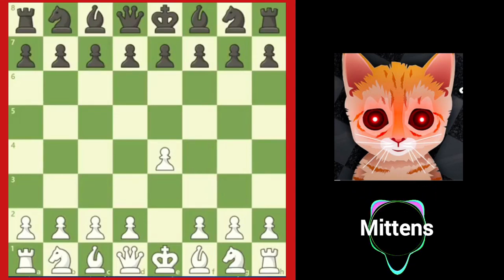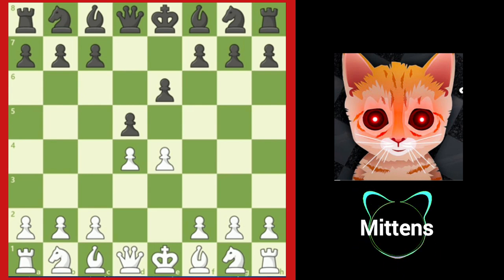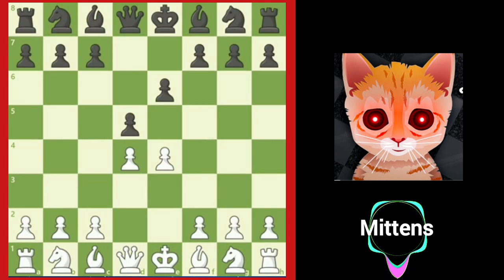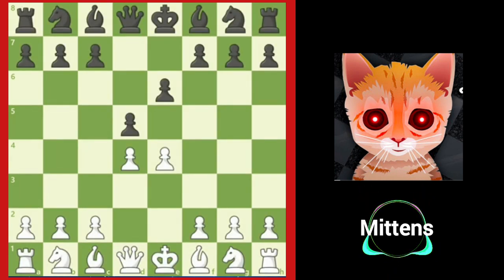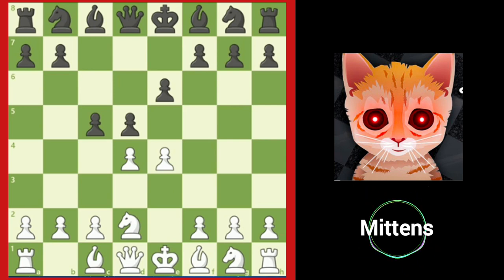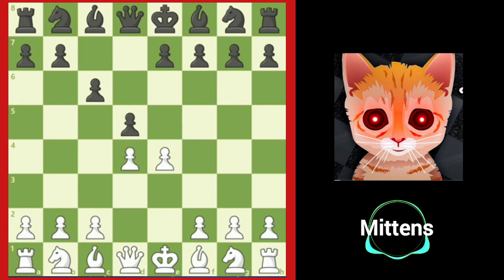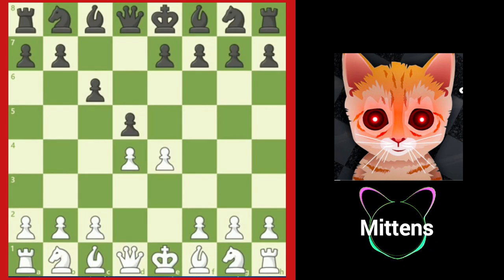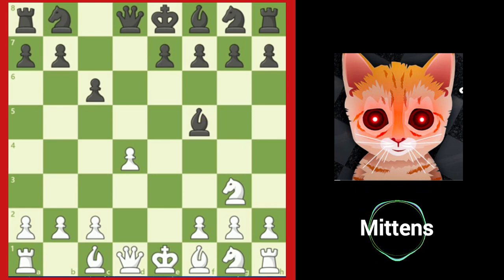Win Every Game with French Defence and Caro Kann Opening | French defence Tricks